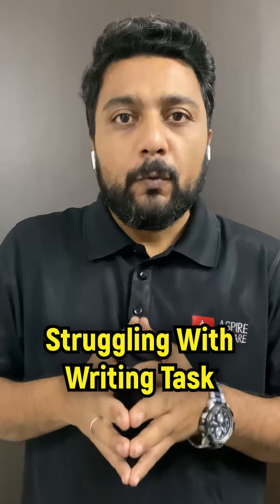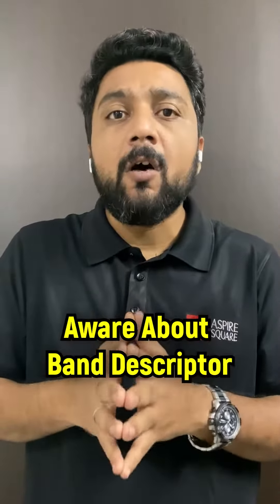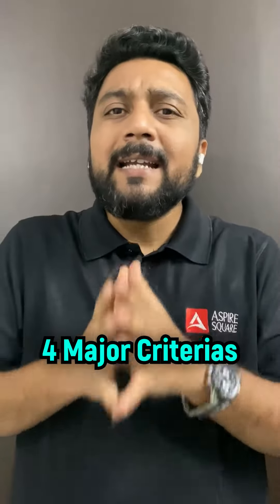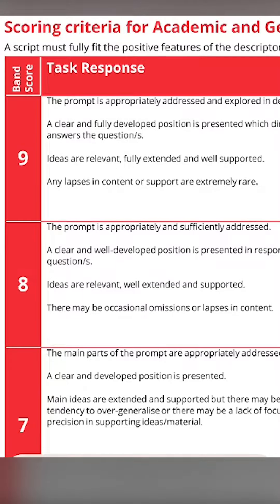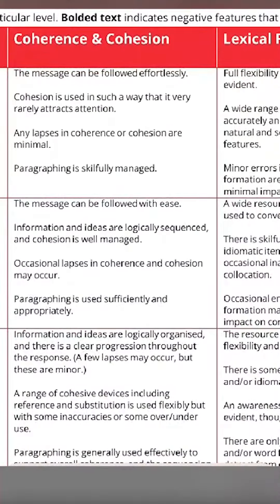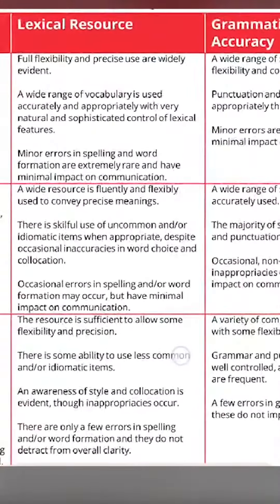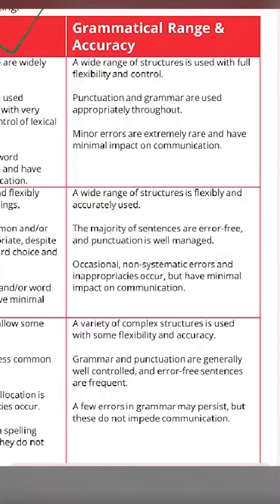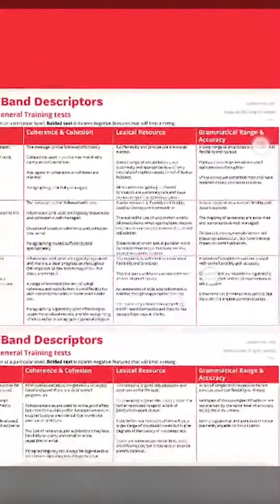IELTS Writing Tips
📝 Mastering the Art of IELTS Writing! 🌟

Unlock the secrets to acing your IELTS Writing section with these expert tips and strategies. 🚀

Let's crack the code together! 💡